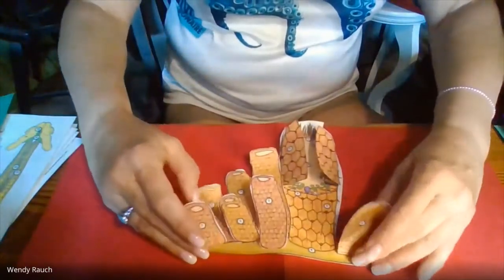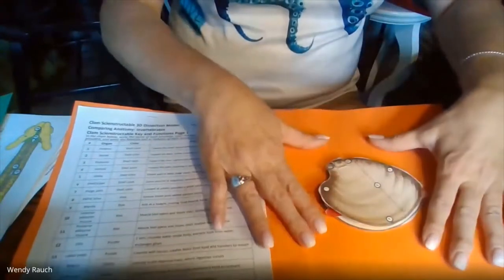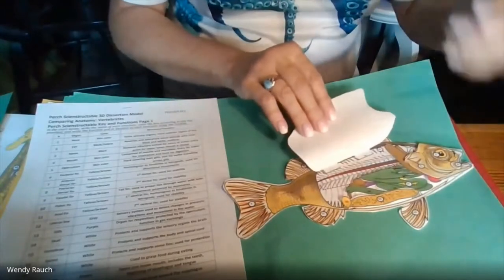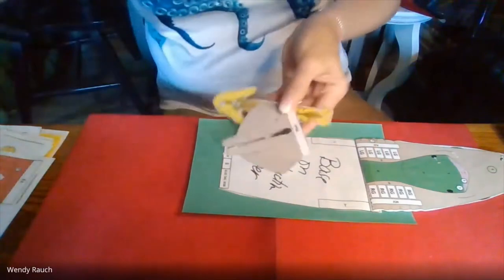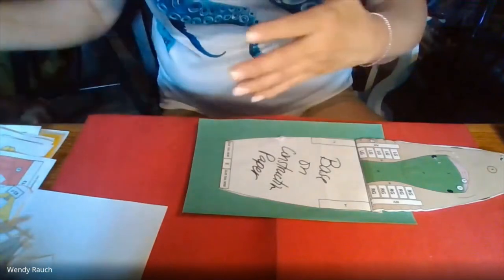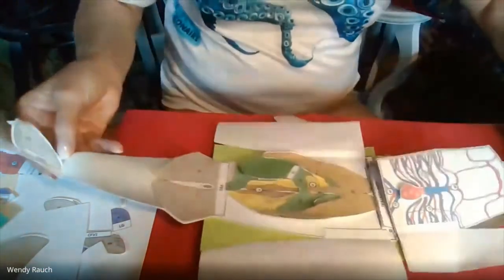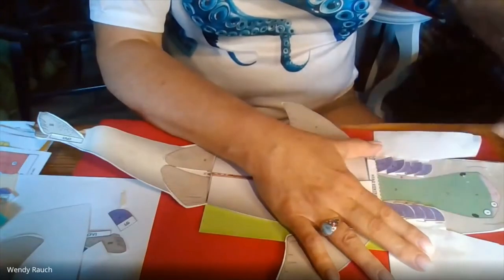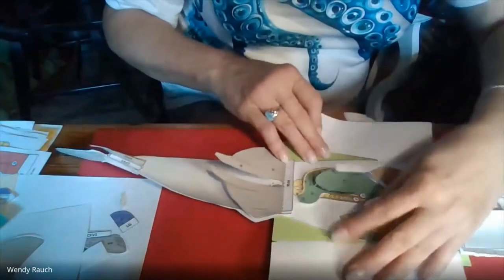How to use 3D models for teaching resources or art projects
WendySSEAs shares 3D Scienstructables by Getting Nerdy with Mel and Gerdy for use in science classroom, environmental educators, dive guides, and as art puzzles/projects. Enjoy learning more about this engaging and fun resource!

Marine Biology Coloring Book
White Card Stock
Construction paper
Glue Sticks